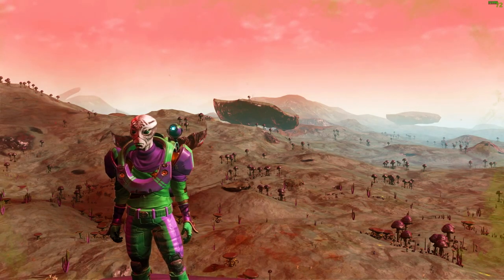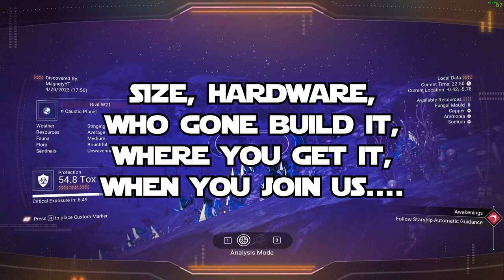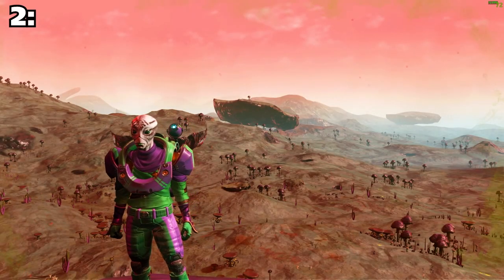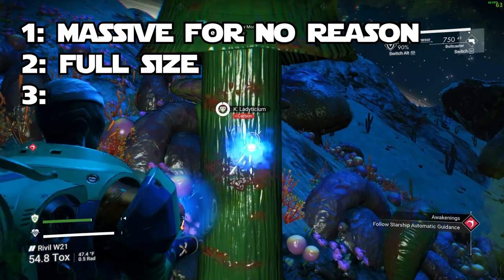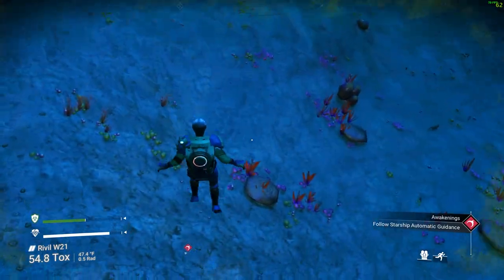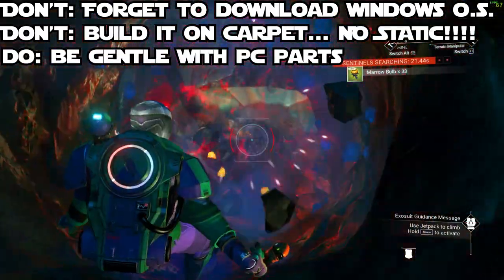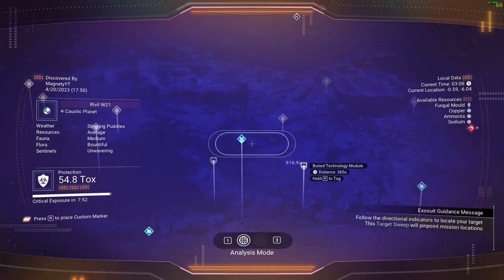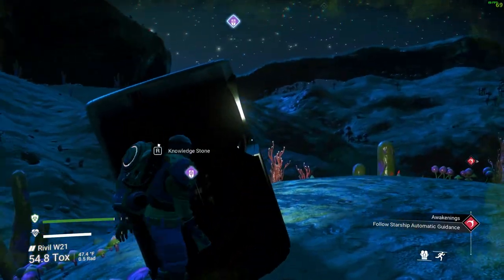How To Start PC Gaming: 5 Simple Steps To Make The Switch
- Hey everyone! Hope you're doing well! I'd assume here you are here because you are thinking about switching to PC Gaming. I'm excited for you! This was an absolutely incredible undertaking I went through with my dad about 9 years ago... holy shit... thats a while now.. Today we go over the most important things to think about when thinking about switching to PC gaming. Hope you get some value out of today's video! Otherwise...
See ya!!! :D :D

00:00 Intro
00:15 Preview
01:07 #1 Finding A Budget
03:12 #2 Determining The Right PC Size
04:23 #3 How Will it Be Built?
05:23 Do's and Don't's of pc building
05:51 Subscribe Plug
06:01 #4 Research General PC Care Taking
08:11 #5 Tell Your Friends!
09:18 Summary of the 5 simple steps to change your life.
09:58 Outro

GPU (Aorus GTX 1080Ti Xtreme ED.)
CPU (Ryzen 5 2600x)
Mobo (No longer available, x470 Aorus Ultra gaming)
This is the newer version
Ram (2x8Gb G.Skill RGB 3600Mhz)
Storage (Smasung 860 Evo)
Storage (Mushkin Eco 120Gb {alternative})
Storage (Toshiba 1Tb 7200RPM HDD)
Storage (SanDisk 256GB Ultra USB 3.0)
Fans (UPhere wireless RGB fans)

Join The Community Discord! :D

Complete shameless credit card plug; this incredible card is for all my travel expenses. Yes this is a referral link, but if you want to start traveling this is the best card to go with (DISCLAIMER: I'm not a licensed financial professonial and this is my personal opinion)

Congrats on reaching the bottom of the description box (even though there may not have been much)

Any music in the background was created or distributed by:
No Copy Right Sounds (NCS)
A wide variety of artists with music on the NCS platform
Alternatively I use official in game soundtracks as well